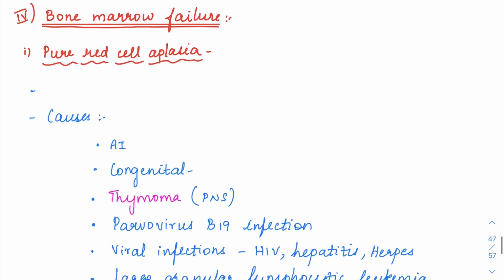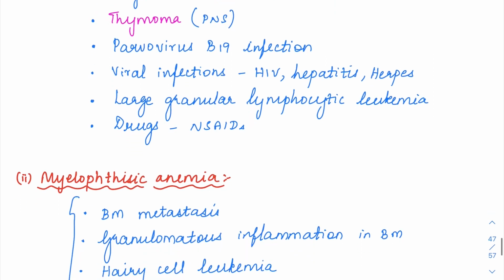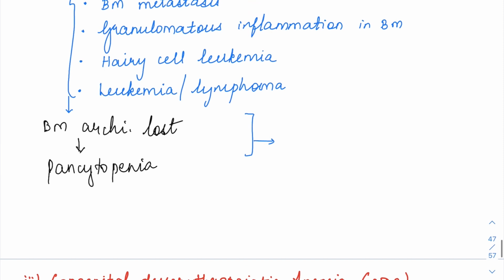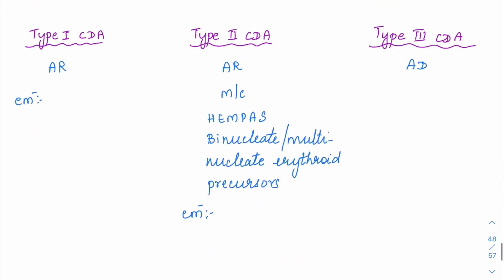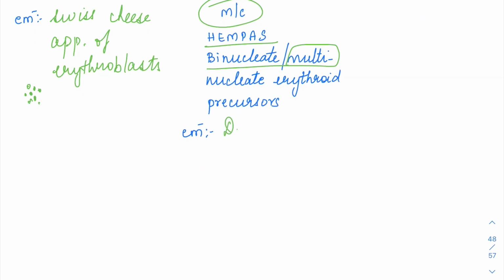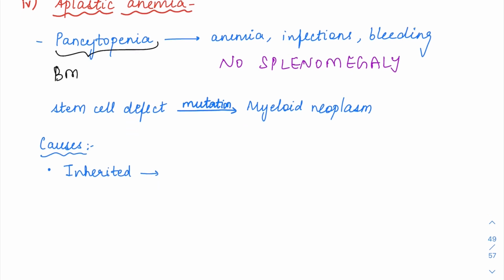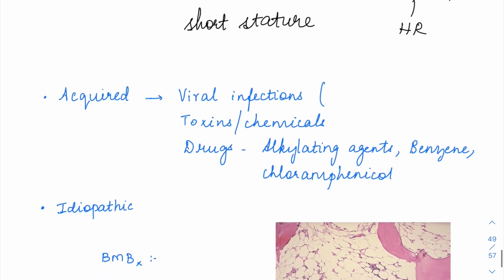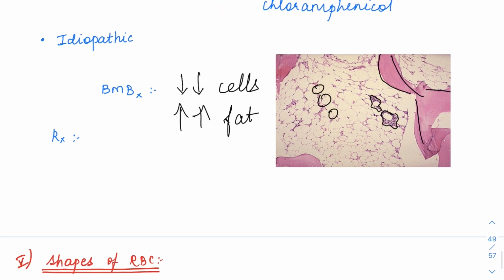Bone marrow failure - MCQ concepts